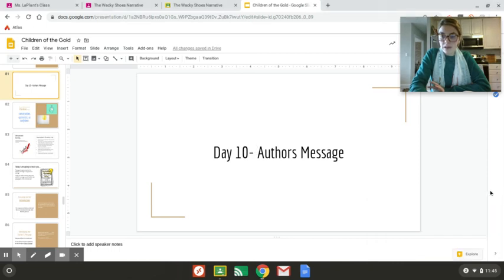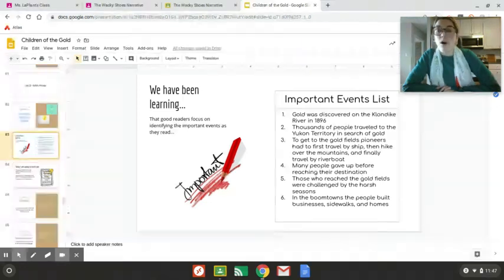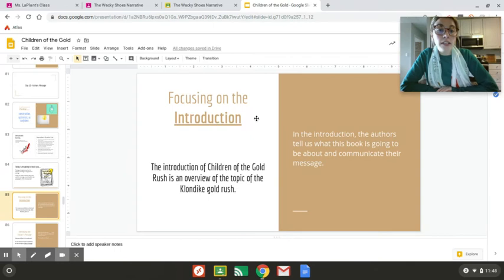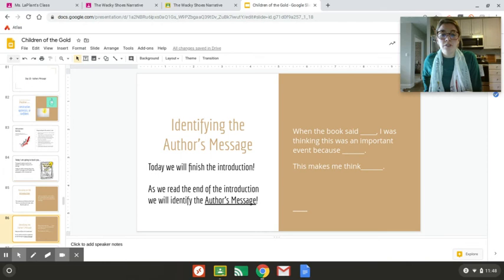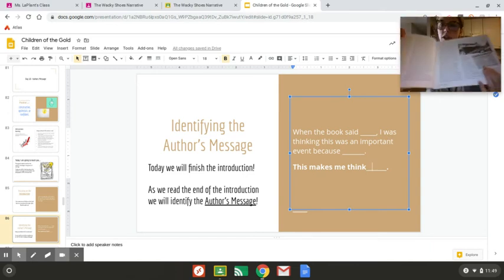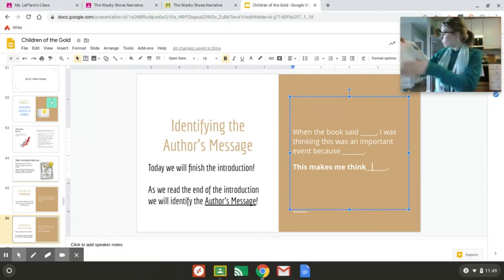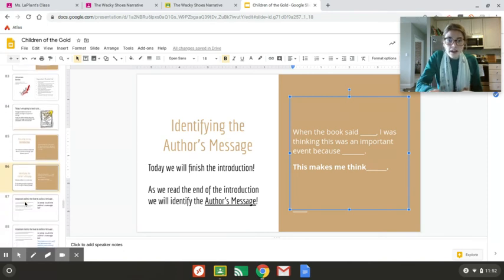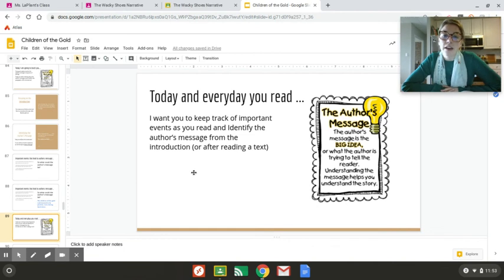Children of the Gold Rush Lesson 10